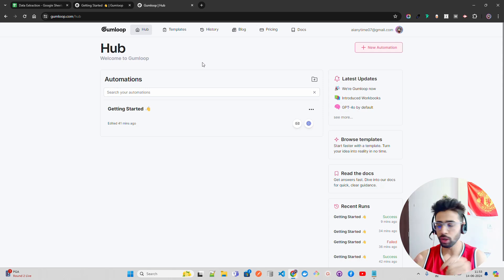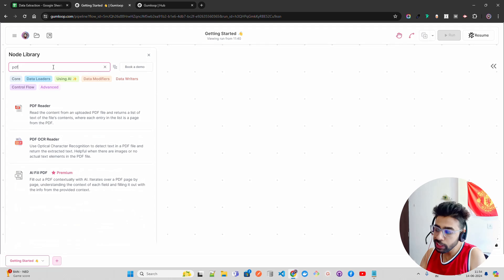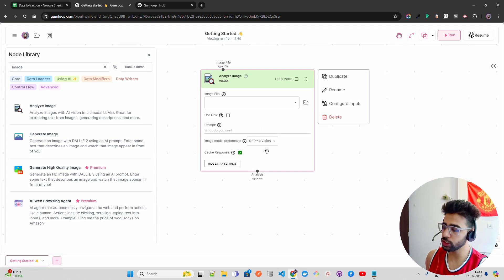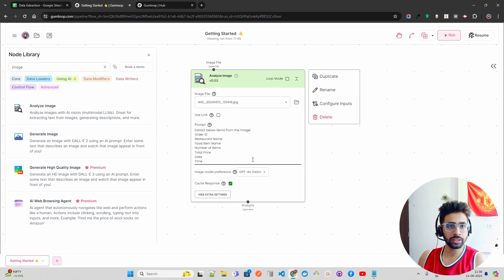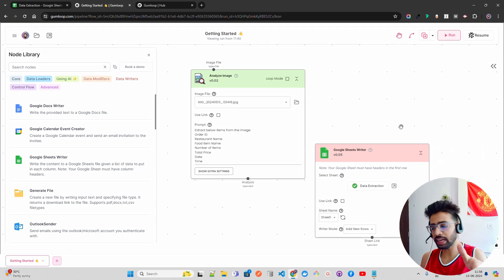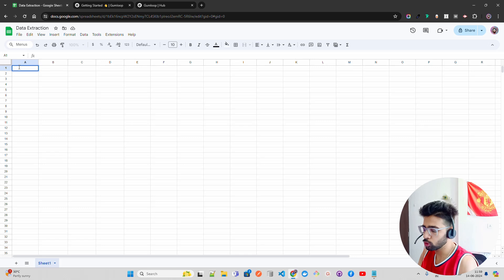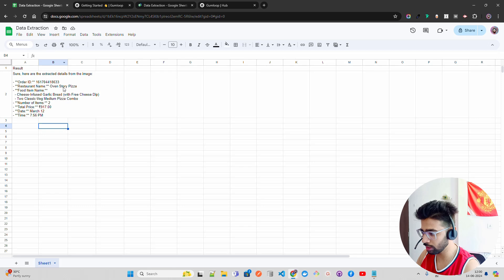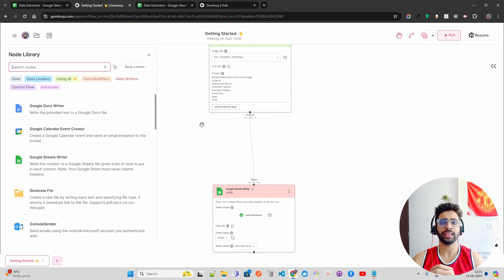AI Automation using Gumloop: Automate Processes without Code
Welcome to our latest video, "AI Automation using Gumloop: Automate Processes without Code"! In this tutorial, we'll dive into how you can leverage the power of Gumloop to automate repetitive tasks effortlessly. Watch as we demonstrate a practical use case: using OCR (Optical Character Recognition) to extract data from a food order and automatically write it back to a Google Sheet.

UPI: sonu1000raw@ybl